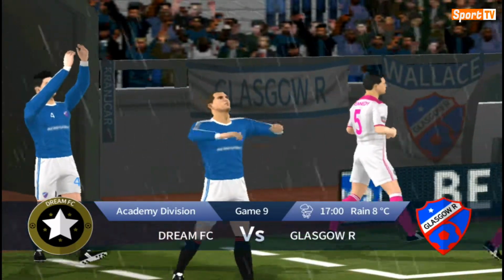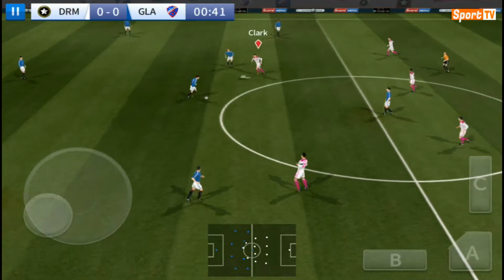Dream League Soccer 2017 : Android Game play # Episode 92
Hello Guys,
Thanks for watching this video,Dream League Soccer 2017 is really very nice game looking real football. quality graphics, digital sound, commentary also superb, game control also smooth & flexible if you are game lover looking for play football game I recommend all of you try this game.

you can directly download from clicking on on this link (Dream League Soccer 2017 )

***Download Dream League Soccer 2017 for FREE now!***

Description:
* This app contains third party advertising. Advertising is disabled if you purchase in game currency from the shop
* This game is free to play, but additional content and in-game items may be purchased for real money.
* Coins can be earned during gameplay or gained by watching videos, but can also be bought in packs ranging from $1.99 - $19.99.
* This app uses Wi-fi or mobile data (if available) to download game content and advertising. You can disable mobile data usage on this game from within Settings/Mobile Data
* Includes tablet support! *

GAME FEATURES:
* FIFPro™ licensed players brings the most authentic Dream League Soccer experience to your hands!
* Season objectives to keep you engaged and coming back!
* Google Play achievements & leaderboards to see who ranks on top!
* Customise and import your very own kits & logos!
* Sync progress between devices with Google Play Cloud!
* Freedom to create, customize and control your very own Dream Team!
* 6 Divisions to work your way through, and over 7 Cup competitions!
* Build your very own stadium to showcase your superstars!
* Develop your players with more accuracy and intent

REALISTIC NEW GAMEPLAY:
Be prepared for smart, tactical AI to form a challenging and addictive experience. With all new visuals, realistic animations and 60fps dynamic gameplay (compatible devices only), Dream League Soccer is the perfect Soccer package which captures the true essence of the beautiful game.

MANAGE YOUR DREAM TEAM:
Sign top superstar players such as Diego Costa and Aaron Ramsey to create your very own Dream Team! Choose your formation, perfect your style and take on any team who stands in your way as you rise through 6 Leagues to top the prestigious Elite Division. Have you got what it takes?

GO GLOBAL:
Dream League Online puts your Dream Team against the very best in the world. Work your way through the ranks to prove your team is the greatest!

Video By Sport Tv
Specially Thanks To:
First Touch Games Limited
& all developer Creator Of
Dream League Soccer 2017.
Music From: Video Pad Editing Software
Video Editing Software:Wondershare Filmora & Video Pad
Recording Device: Samsung Galaxy Note:2 &  : Samsung Galaxy Tab A6
Recording Application:Mobizen Samsung
Game Player:Buddhaghosh Gaikwad
Editor: Buddhaghosh Gaikwad & BNB Group  Bangkok.
Inspired by: Nagesh Flims (Pune-India)
Once again Thanks for your support... if you like this video please thumps up, & write your review in comments box you can share it with you circle also.. to get new videos  notification Please SUBSCRIBE this Channel & don’t forget to Click On Bell Icon